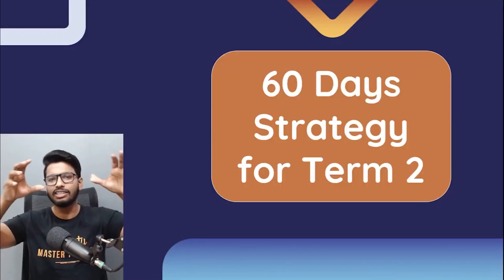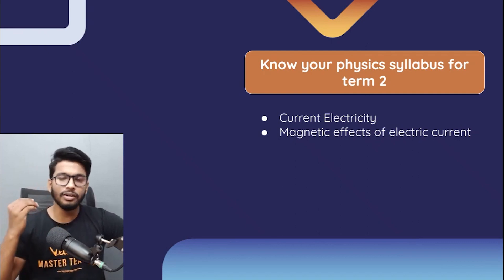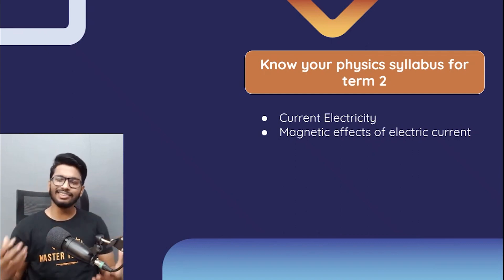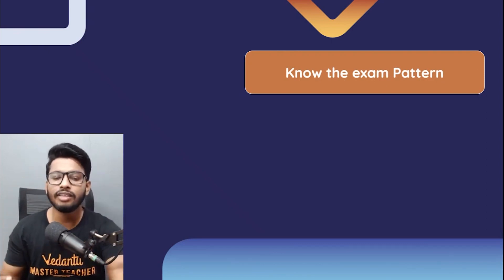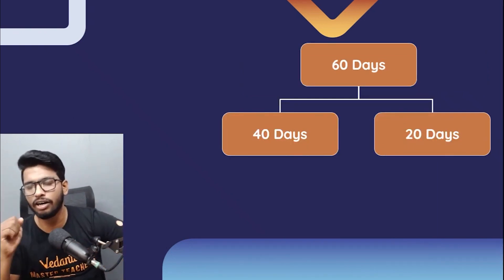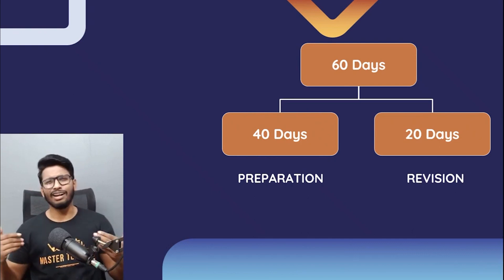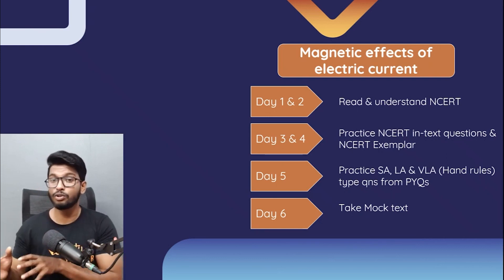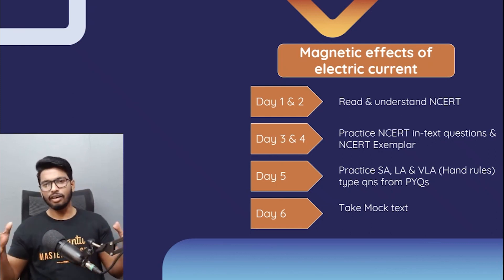🔥60 Days Strategy For Term 2 Physics [CBSE Class 10] | Board Exam Preparation Tips 2022 | Vedantu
Hey, Students!! Are you all worried about your CBSE Term 2 Class 10 Board Exams?? Plan your Class 10 Term 2 Physics Preparation from now to score 100% marks in Term 2!! This session is especially for the students how have scored less in the Class 10 Term 2 Exam, So here those students can score 100% Marks in Class 10Term 2 Board Exams. Here in this video, Anoop Sir will Share 60 Days Study Strategy for Class 10 Physics Students for this Term 2 Exam. Anoop Sir will give you amazing Study tips and strategies on How to Score 95+ in Class 10 - 2nd Term Board 2022.🧐💡 We are sure these strategies are going to be more helpful for class 10 students. We are sure you won't forget this topic after watching this session.

📌 Topics Covered In this Session:
✦ 60 Days Study Strategy for Term 2 Physics
✦ 60 Days Study Strategy for Class 10 Term 2 Physics
✦ Best Study Strategy for Class 10 preparation
✦ Study Strategy for Class 10 Board exam 2022
✦ 2nd Term Board - Last 2 Month Best Study Strategy
✦ Class 10 Preparation - Board Exam 2022
✦ Study Strategy for Class 10 English Board 2022
✦ Study Strategy for Term 2

Hope you enjoyed this video based on 🔥60 Days Strategy For Term 2 Physics [CBSE Class 10] | Board Exam Preparation Tips 2022 | Anoop Sir | Vedantu by Anoop Sir, Still if you have any query related to the Class 10 preparation.

StayHomeStaySafeVedantu 9th & 10th English